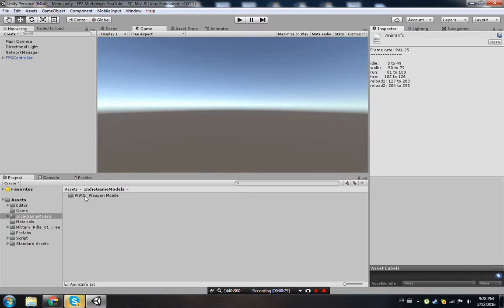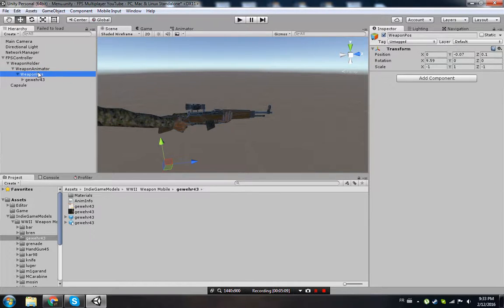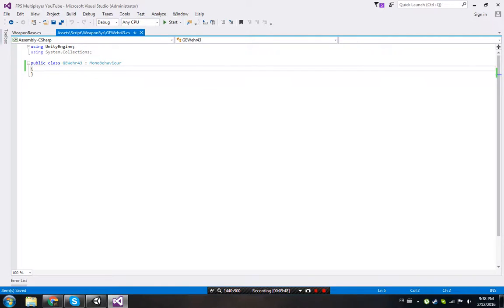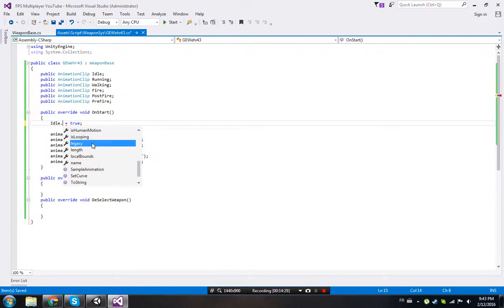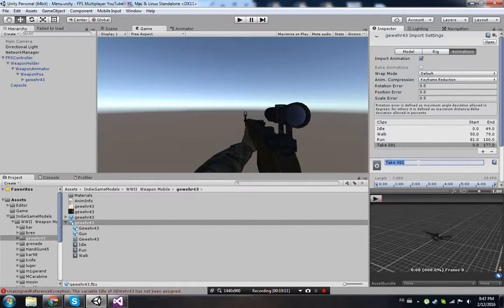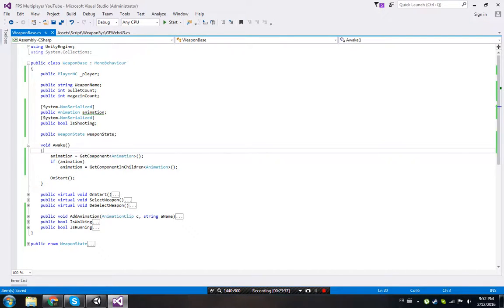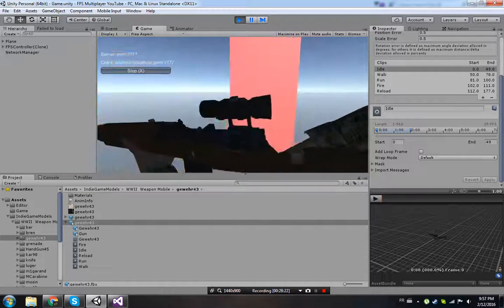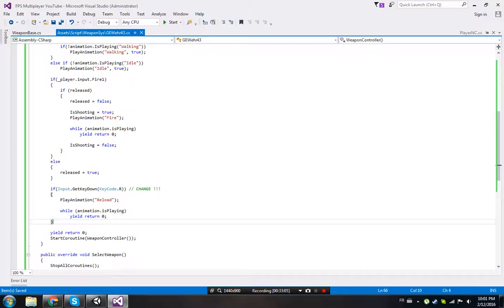Authorative Server - FPS Ep3 Unity 5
In this episode we create a simple Weapon system where we can reload, walk etc using the networked variables!